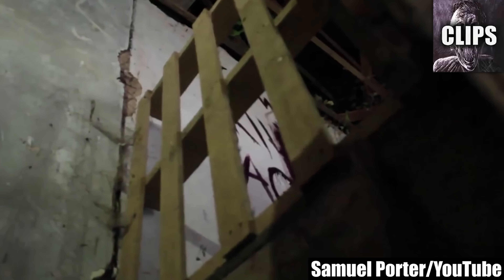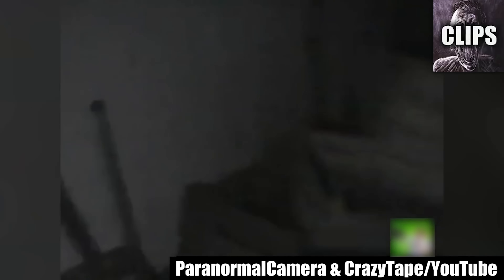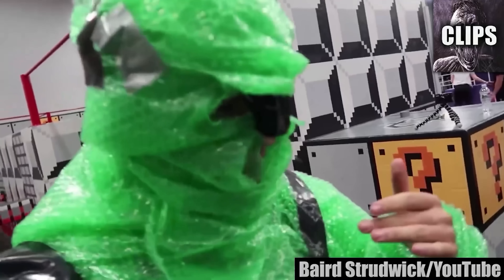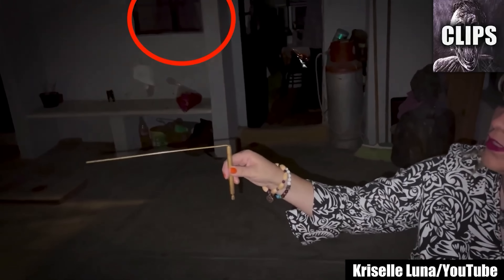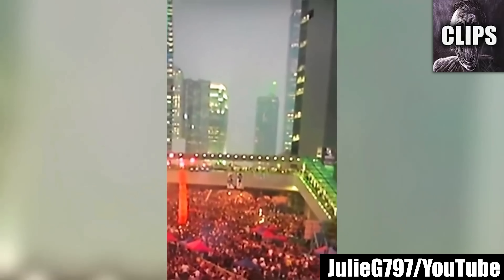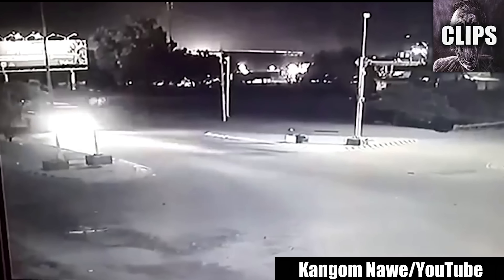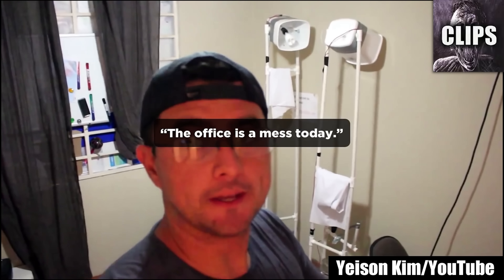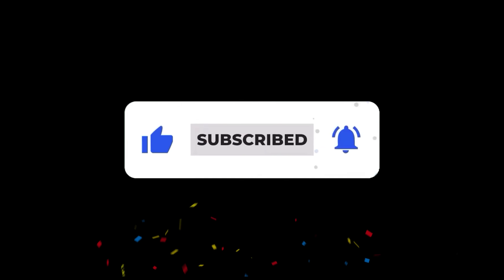Scary Videos That Push Paranormal Boundaries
Today on Chills Clips: Scary Videos That Push Paranormal Boundaries. You might know me as the Top15s narrator, the Chills YouTuber, Dylan or just the guy with a monotone voice. My top creepy countdown videos always give an in-depth analysis of scary internet videos that are strange, bizarre, mysterious, and sometimes unexplainable in hopes of determining if said scary videos are real or fake.